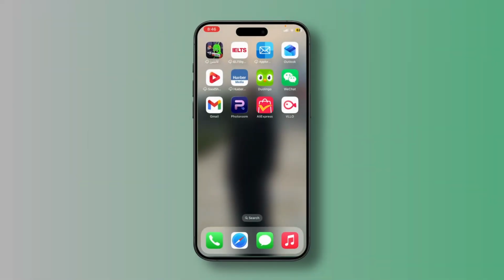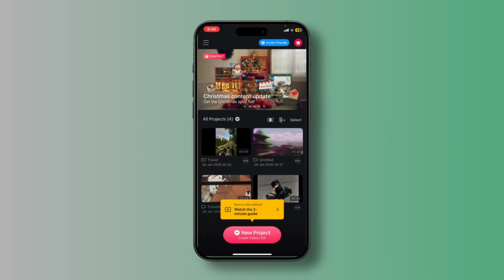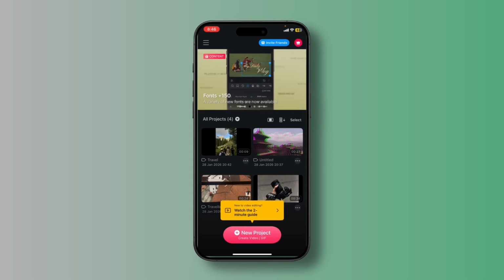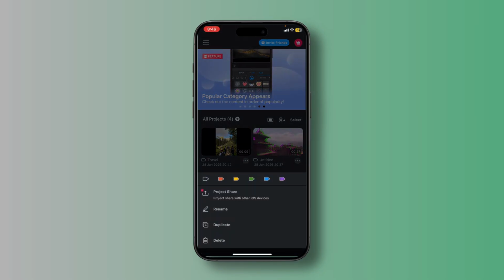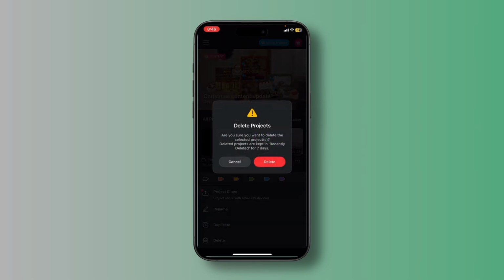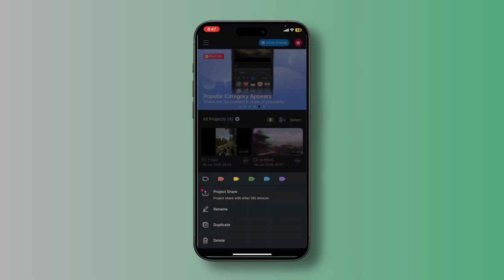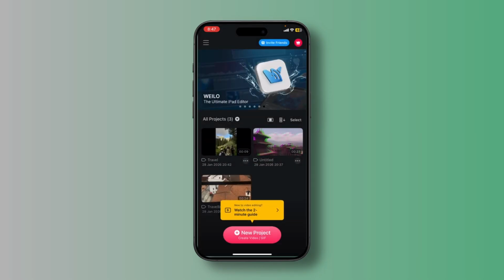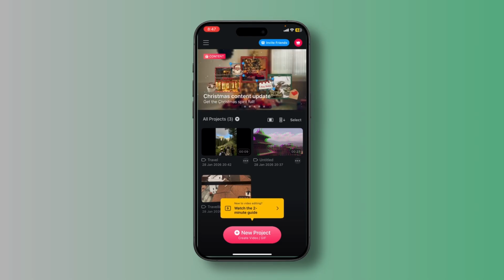How to Delete Projects in VLLO 2026?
Need to clear space or remove old drafts in VLLO? In this quick guide, I’ll show you how to easily delete projects from the VLLO app. You’ll learn how to find your saved projects, delete individual edits or multiple projects at once, and free up storage on your phone—keeping your workspace clean and organized.

🗑️📱 All cleaned up and ready for new creations?